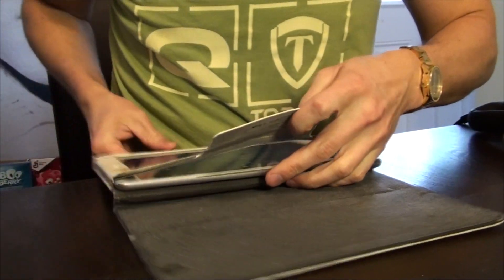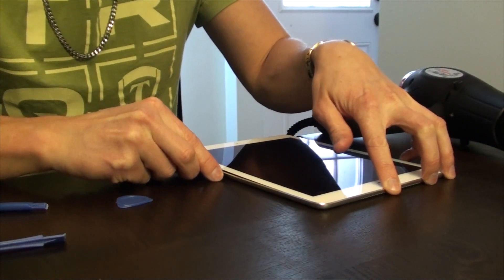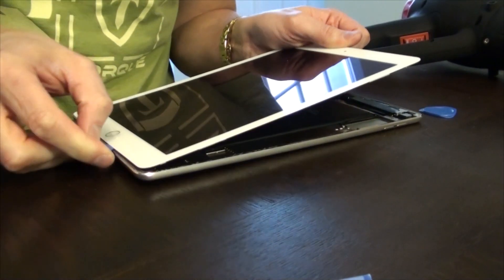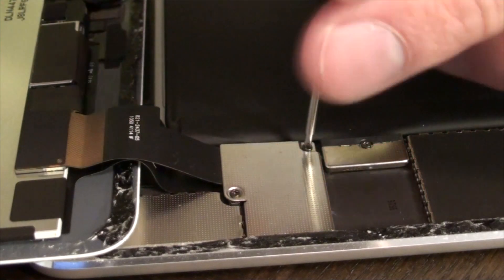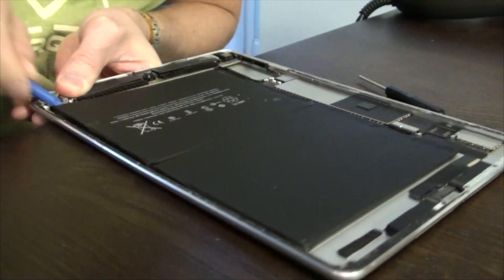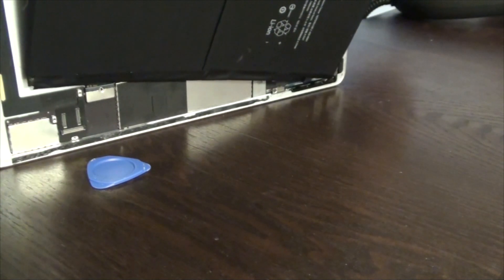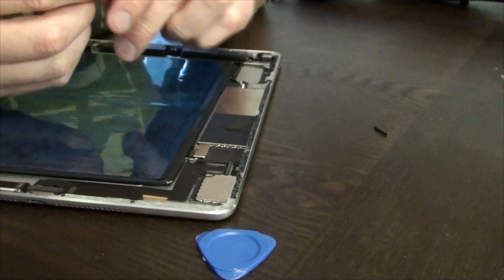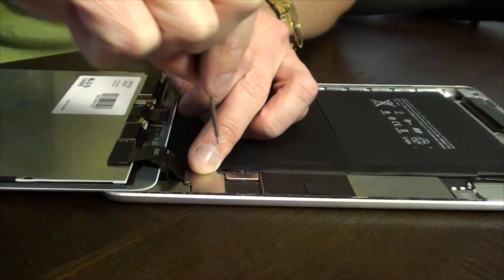iPad Air 2 Battery Replacement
This video contains tips and tricks to safely and effectively replace an ailing iPad Air 2 Battery.

Shameless Self-Promotion:
Title:  Discarded Horse Feathers
Author:  Scott Luther Larson
Available Retailers:

New Channel!!  Comic Dub Rewind